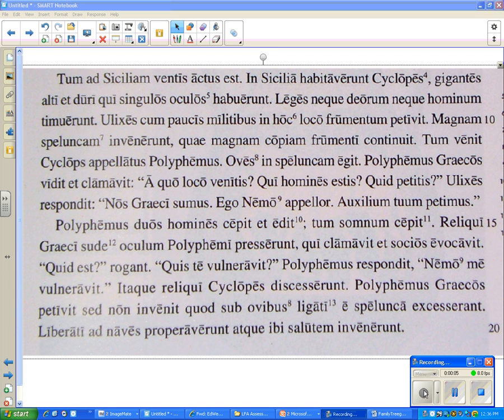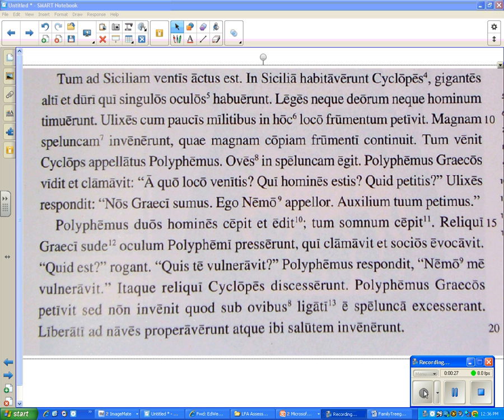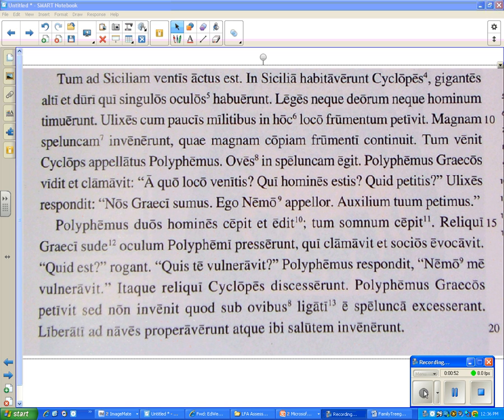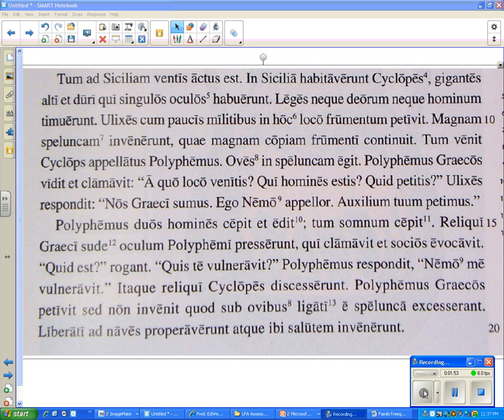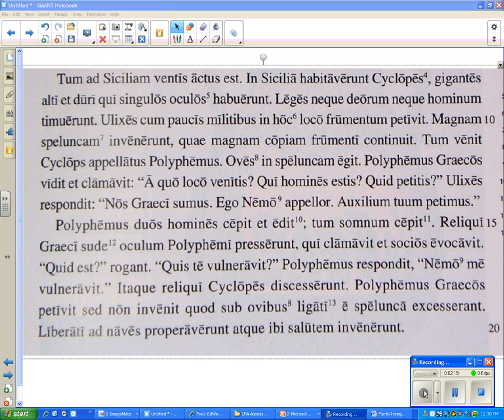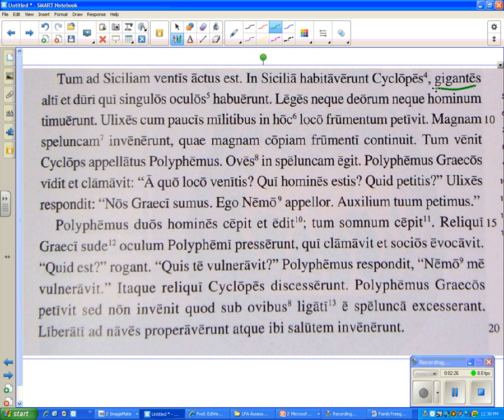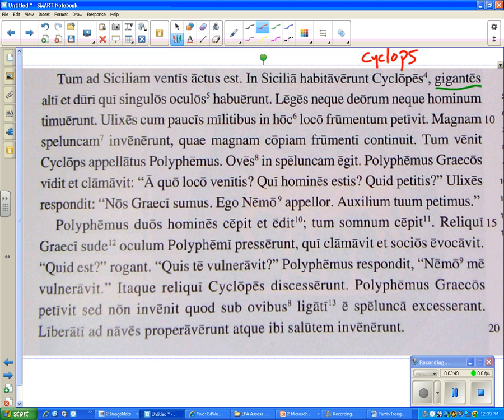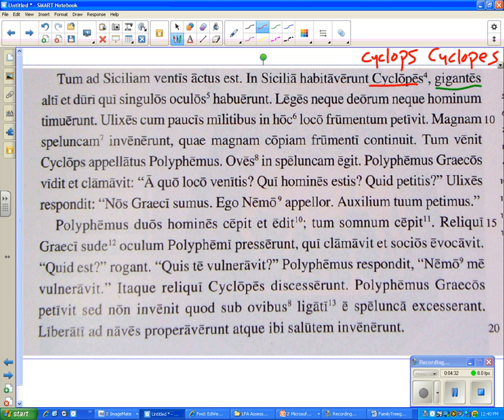Latin 2- May 3, 2013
Translation of the Lesson 40 story.